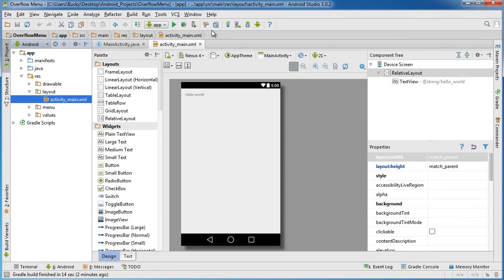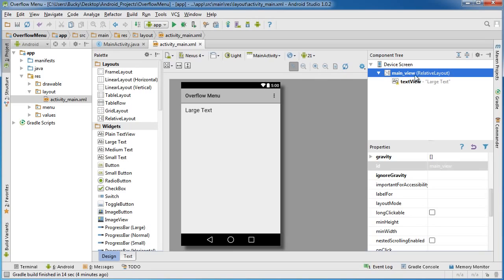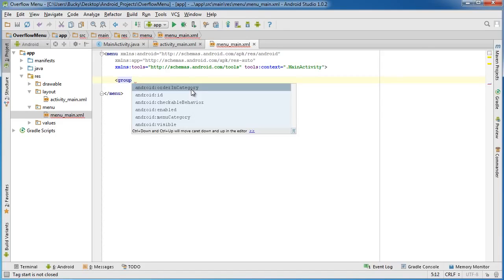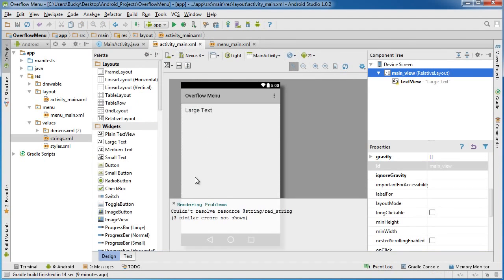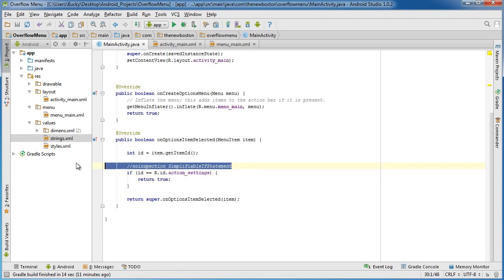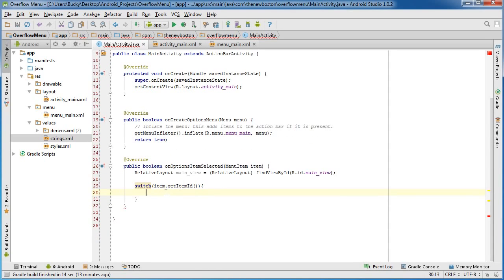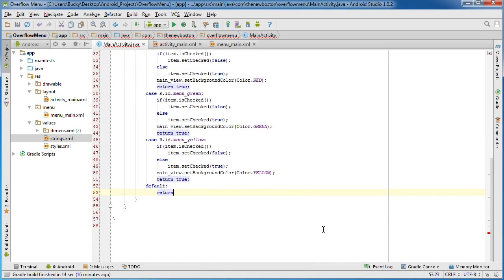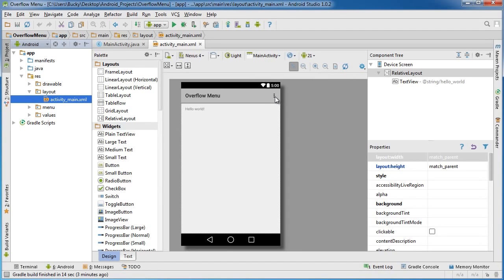Android App Development for Beginners - 33 - Overflow Menu